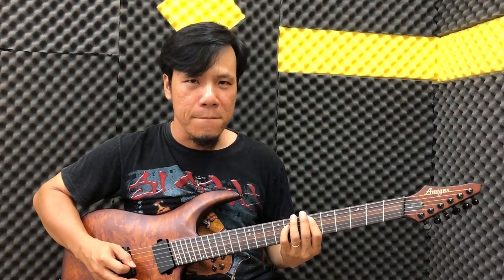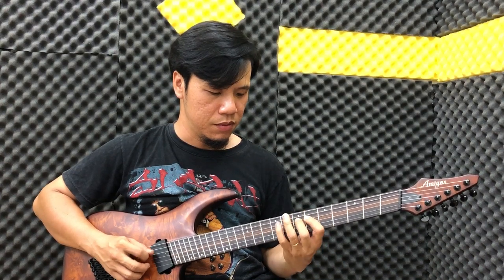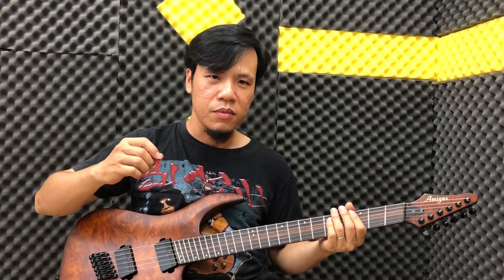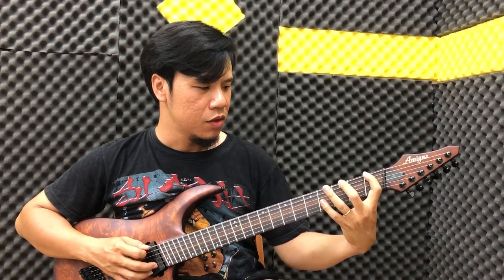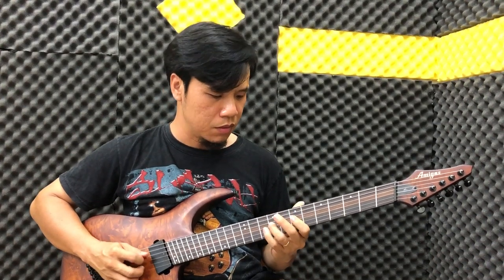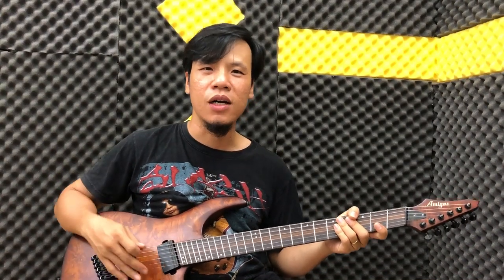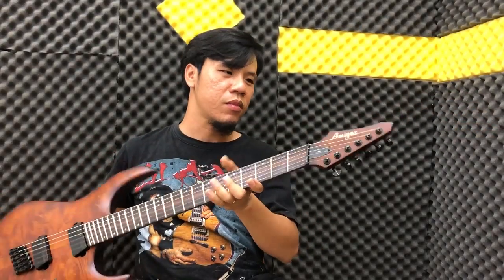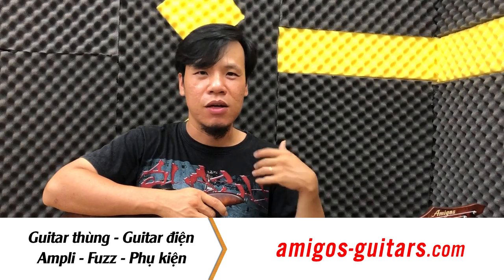#02: Epic Metal Riff - Hướng dẫn câu Riff bài "Crystal Mountain" DEATH - D Tuning